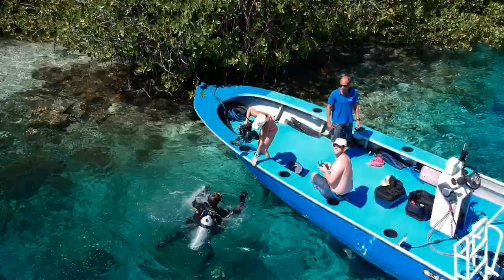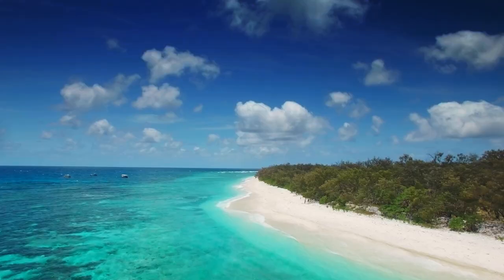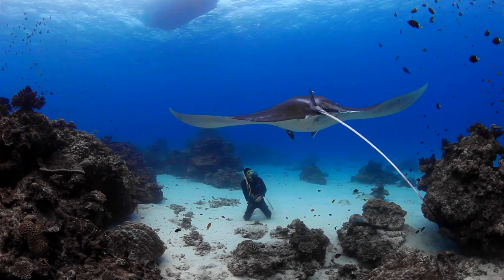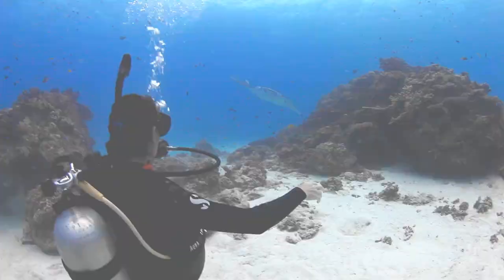Best place for Manta Rays - Amazing Ocean Animal Encounters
If you love amazing ocean animal encounters and want to know where the best place for Manta Rays is in Australia then check out this video.

In this Big Blue Paddock series Ben and Di share  their amazing ocean encounters that they have captured on camera.

In this episode Ben and Di go swimming with Manta rays, one of the great things to do on Australia's Great Barrier Reef.

If you are looking for the best islands in Australia with amazing ocean life then Lady Elliot island is pretty hard to beat.This place offers some of the best scuba diving in Australia and some of the best marine life encounters all in one place.